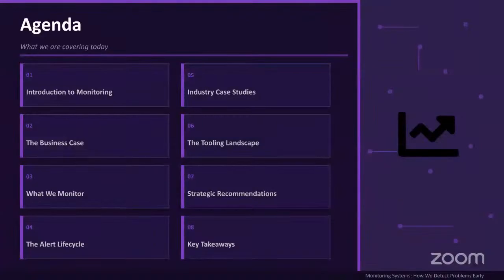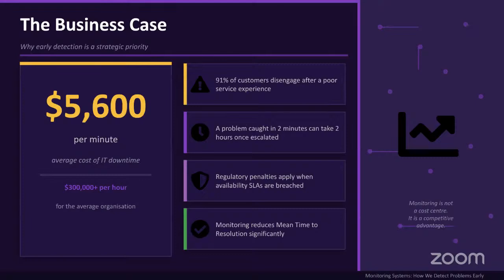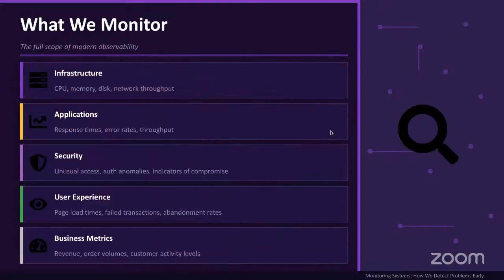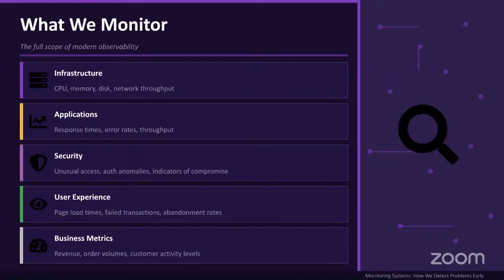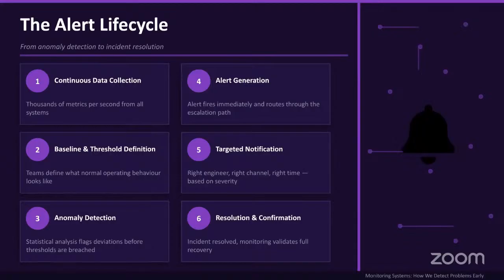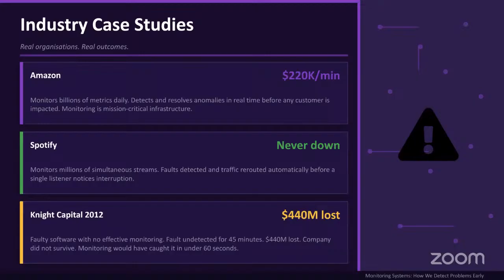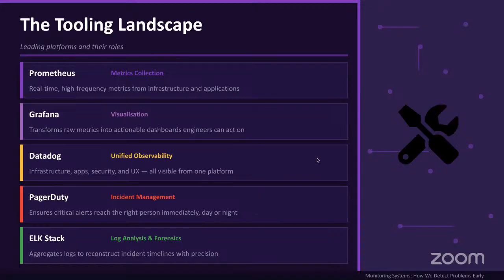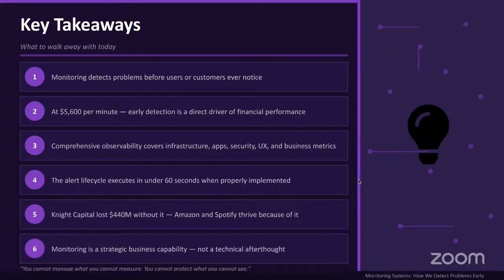KD BY AUSTIN OKEKE